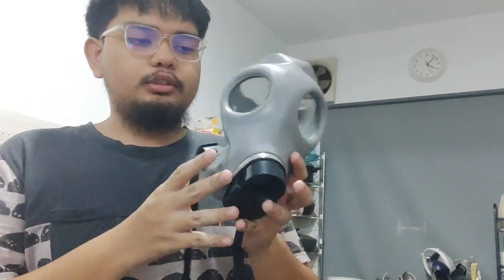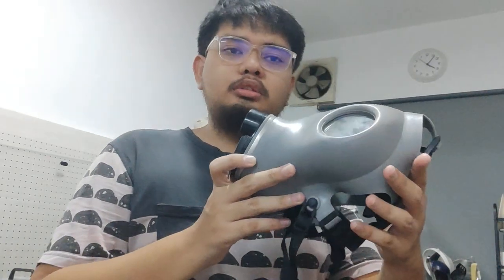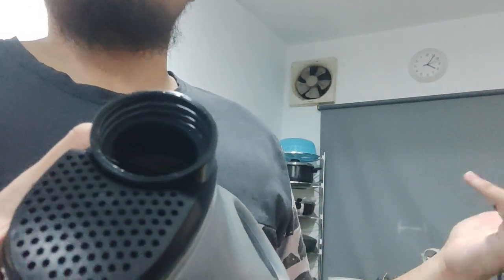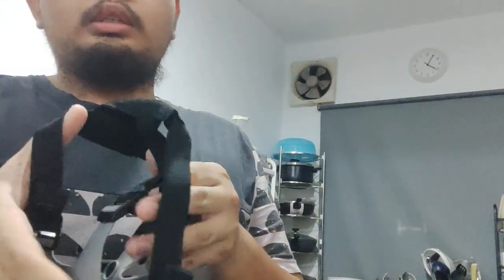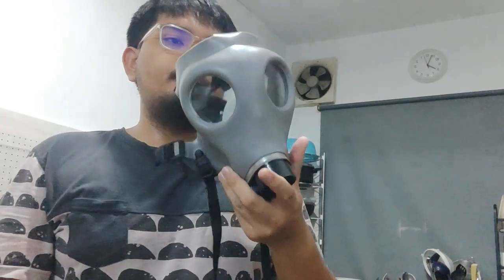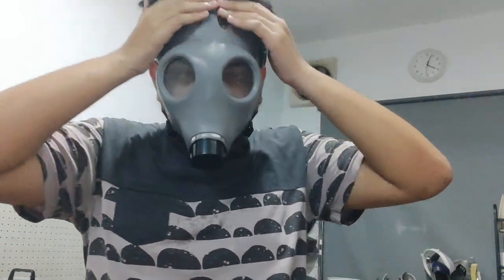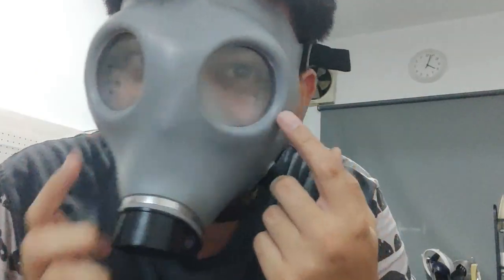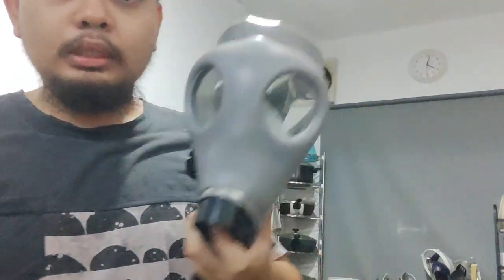Chinese ZA 6800 industrial gas mask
The manufacturer for the ZA 6800 is unknown. It doesn't have a drinking tube. Even though the 40mm port and voice diaphragm assembly is similar to the mask it is based on, it lacks an inlet valve. The head harness is kind of similar to the Haigu 700. Any info about this mask is non existent, as there is no manual for the mask and no visible markings on the mask at all.